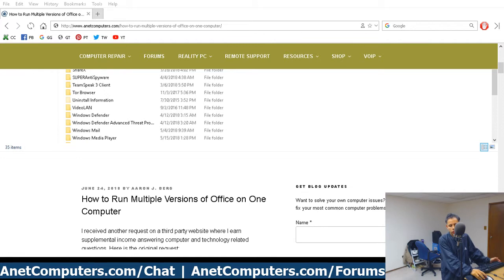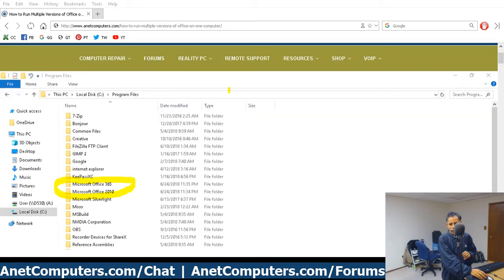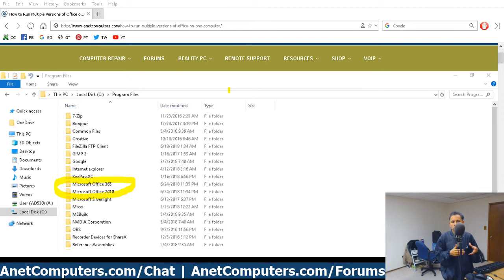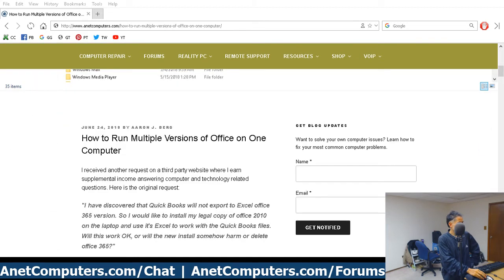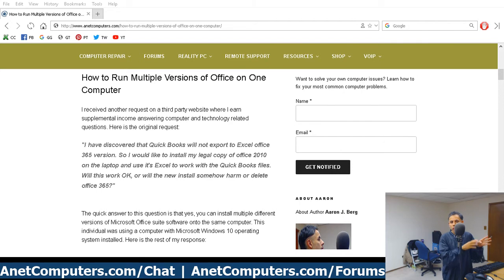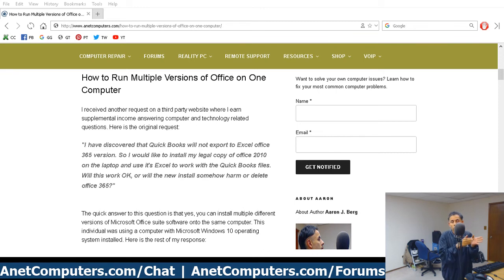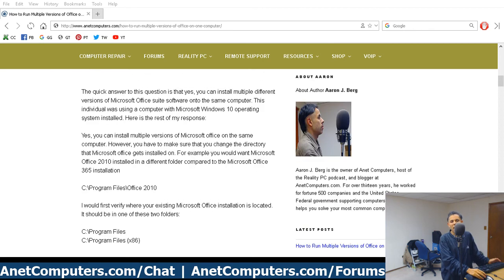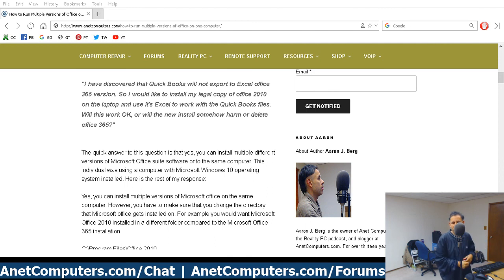How to Run Multiple Versions of Microsoft Office on One Computer